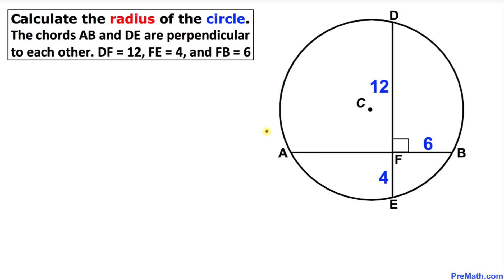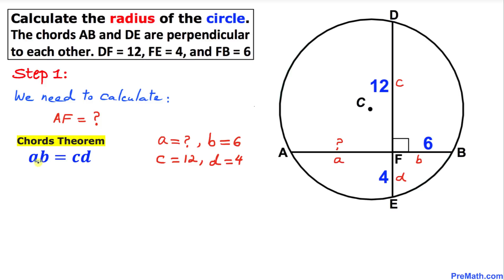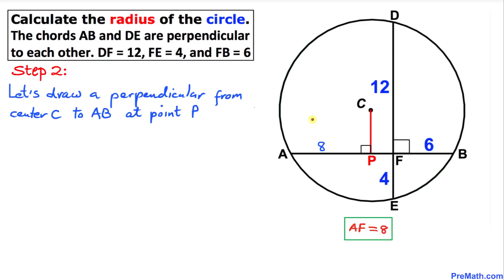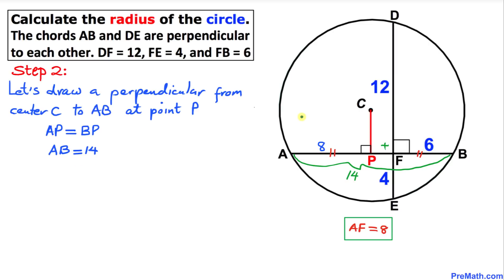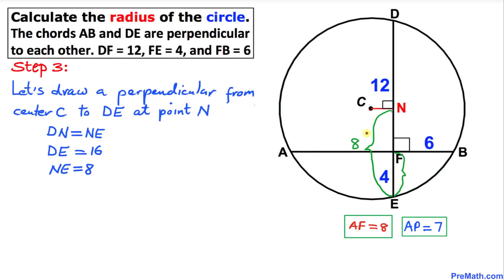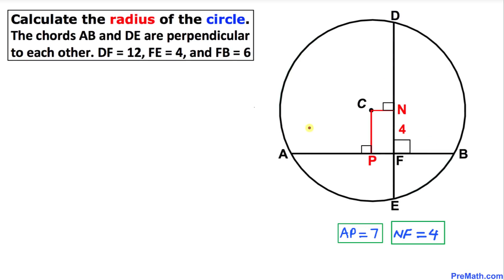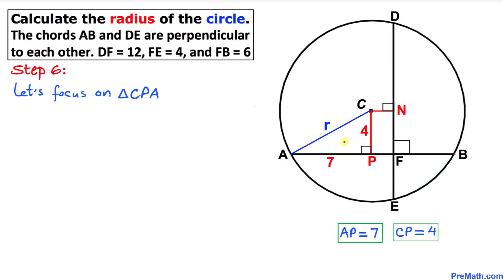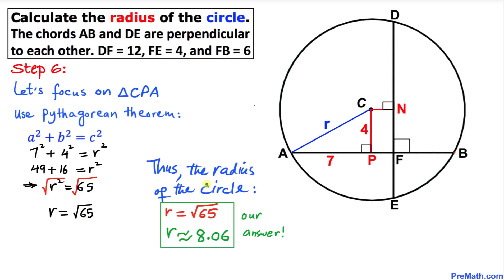Find the Radius of a Circle when Given 2 Perpendicular Chords | Quick & Simple Tutorial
Learn how to find the radius of a circle when only given the lengths of two perpendicular chords. Utilize the chords theorem, chord of a circle theorem, and the pythagorean theorem. Step-by-step explanation by PreMath.com